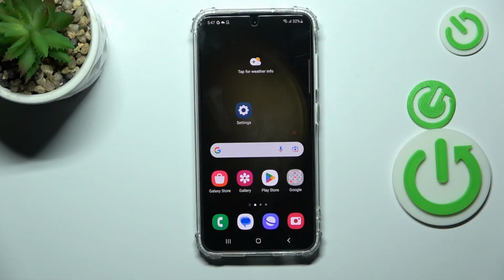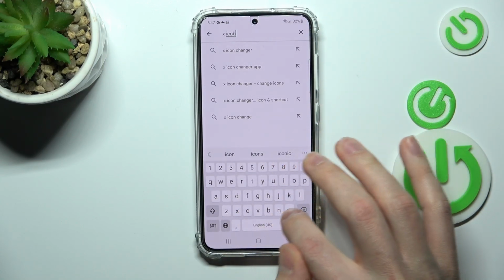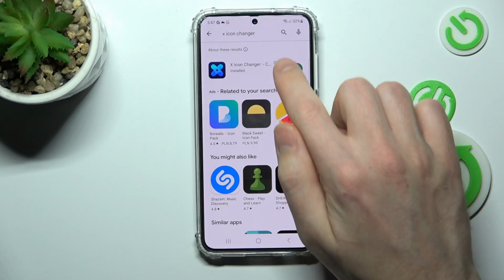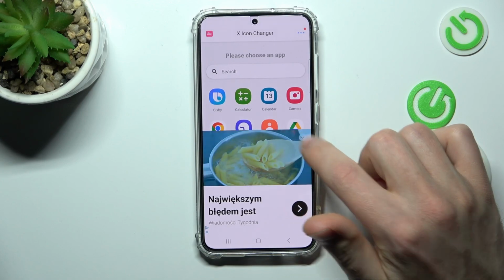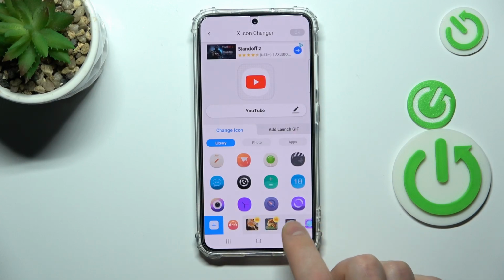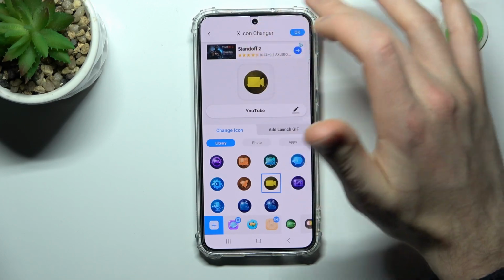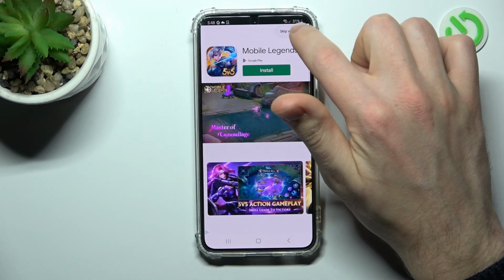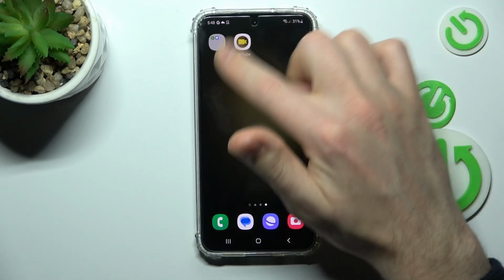How To Change Icons Shape on SAMSUNG GALAXY S23 - X Icon Changer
To learn more tutorials about SAMSUNG GALAXY S23:
Hi there! Are you interested in, how to Change the Icons Shape on SAMSUNG GALAXY S23? If you are, then you need to open and watch our new video tutorial. In today's video, our expert will demonstrate to you how to Download the X Icon Changer App on a SAMSUNG GALAXY S23 and then how to use it to Change every Icon on that device. Let's follow all the instructions step-by-step presented by our specialist and try to perform this operation yourself successfully. If you still have any questions, you can ask them in a comment, and we will be happy to answer them. Visit our YouTube Channel to discover more video tutorials about your SAMSUNG GALAXY S23 and other devices.

How to Change Icons Shape on SAMSUNG GALAXY S23?
How to Edit Icons Shape on SAMSUNG GALAXY S23?
How to Set Up Icons on SAMSUNG GALAXY S23?
How to Install X Icon Changer App on SAMSUNG GALAXY S23?
How to Download X Icon Changer App on SAMSUNG GALAXY S23?